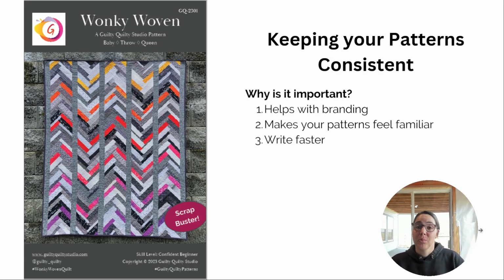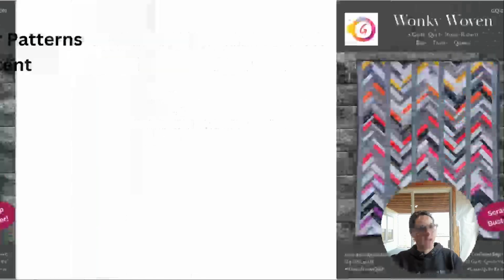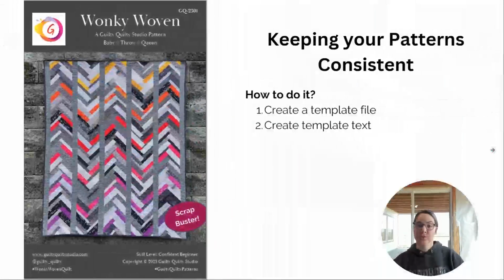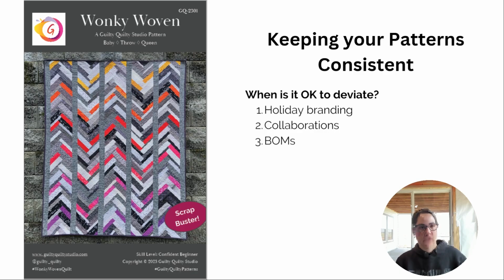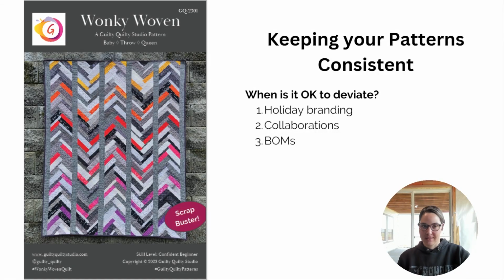How to make your quilt patterns ultra-consistent and familiar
Welcome to Tech Tip Tuesday! In this video, I'm diving into the importance of maintaining consistency in your quilt patterns. I'll share why a consistent look and feel not only strengthens your branding but also makes your patterns more approachable and familiar for your readers. We'll explore practical tips on creating template files and graphics to speed up your process and ensure uniformity across all your designs. Plus, I'll discuss when it's okay to deviate from your standard style, like during holiday-themed projects or collaborations. Join me as we make your pattern writing faster and more professional!

00:00:00 How Consistency Boosts Your Quilt Patterns
00:01:16 What's Inside a Template File
00:03:33 Keeping Photos Consistent & Familiar
00:05:05 When to Break the Rules in Quilt Design
00:06:33 Holiday Patterns & Collaborations